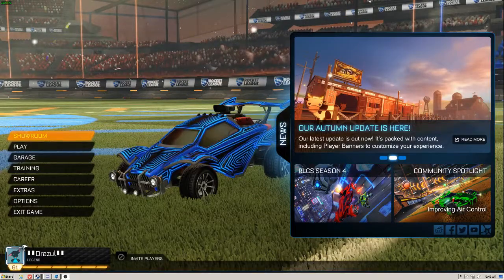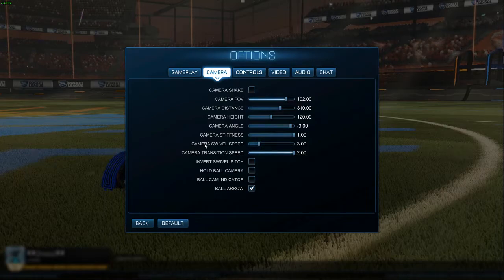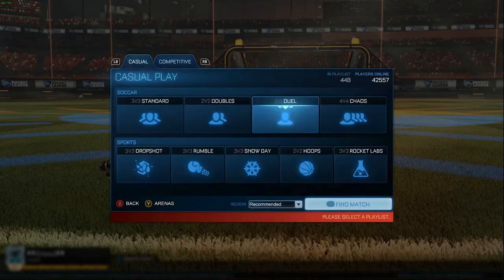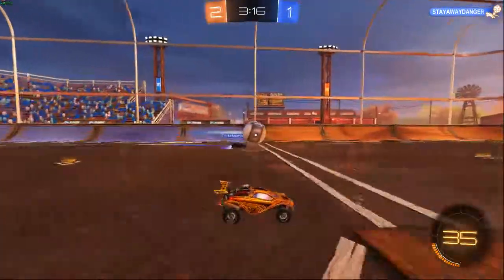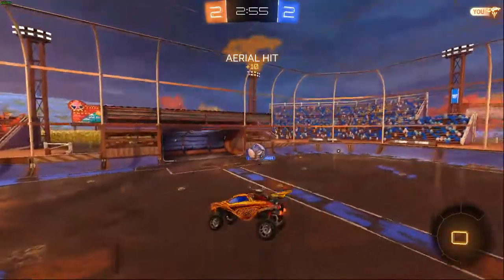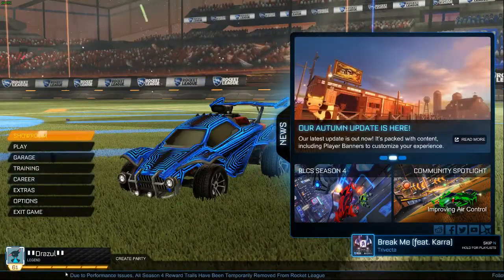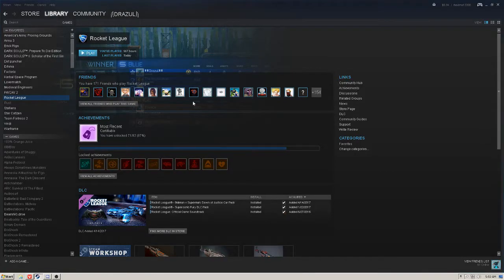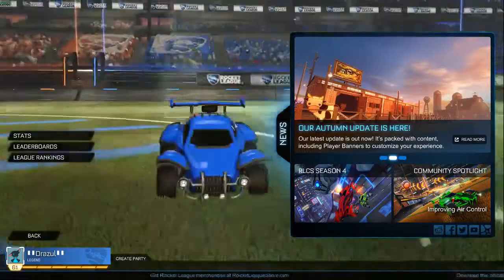Problem with my rocket league? (FIXED: REINSTALL STEAM)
Can anyone help me with this? Hoping the length doesn't kill anyone, as I wanted to be thorough. If anyone watches this and knows ANY method to stop this from happening, do let me know, comments or DMs so I can get back to playing.